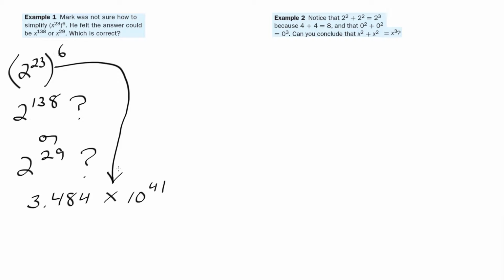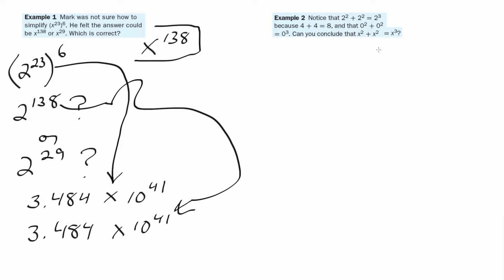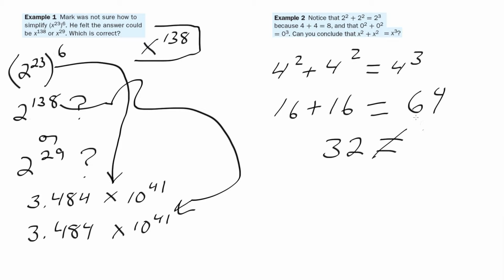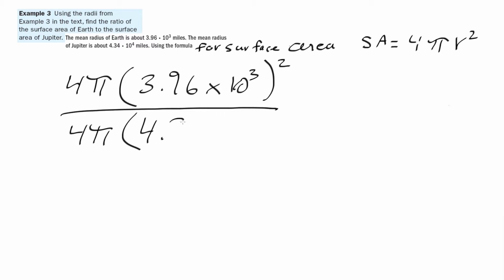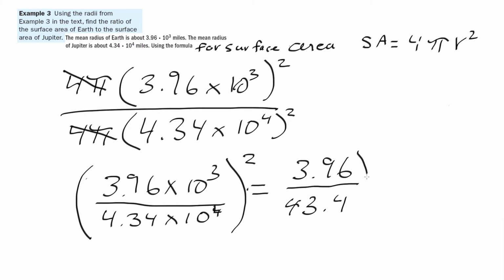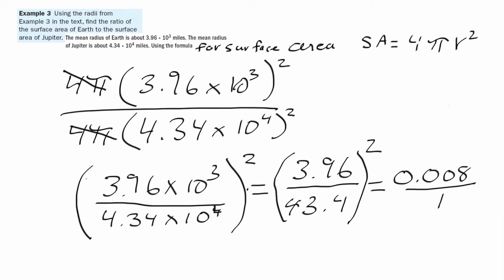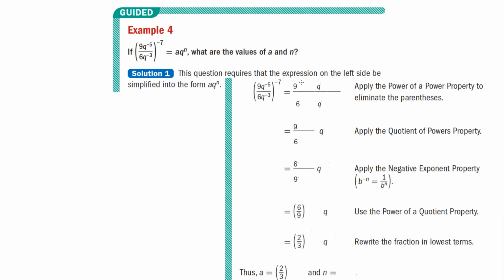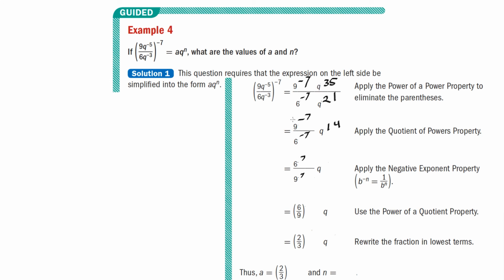Alg 8 9